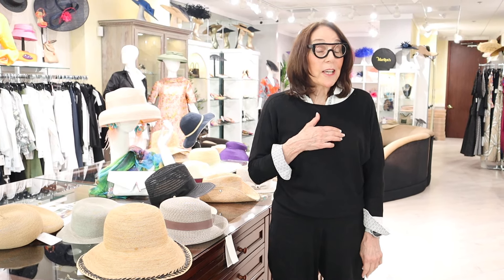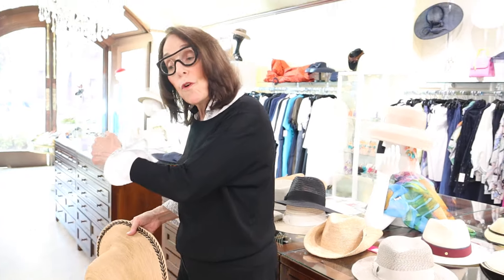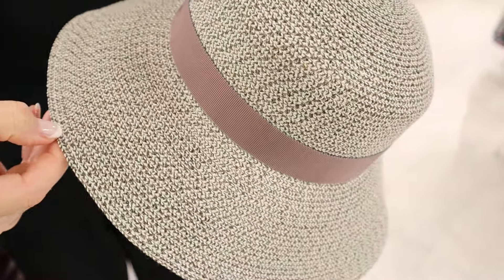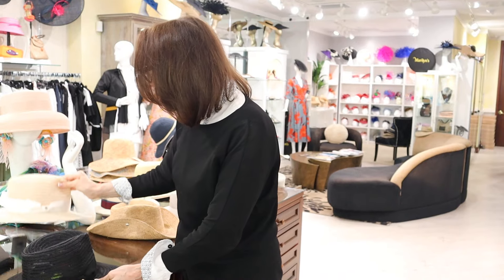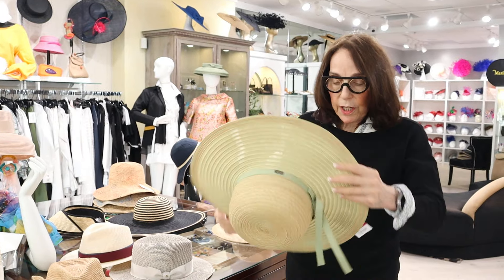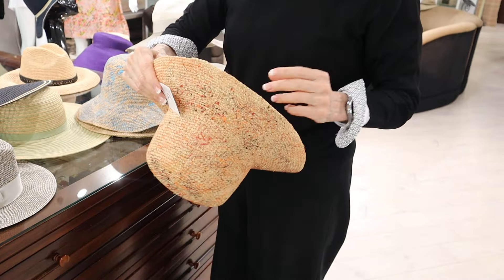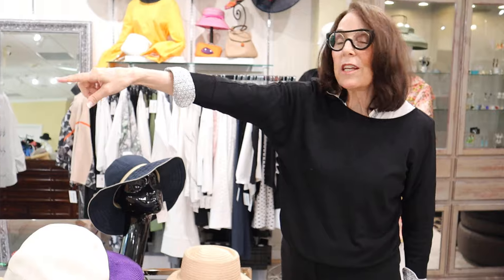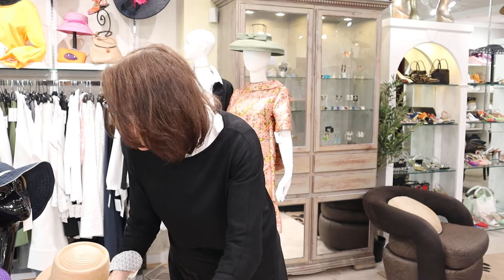Marilyn's Casual Hats!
The selection is unmatched in quality and style. Each hat is sourced from Europe and handled with the utmost of care.